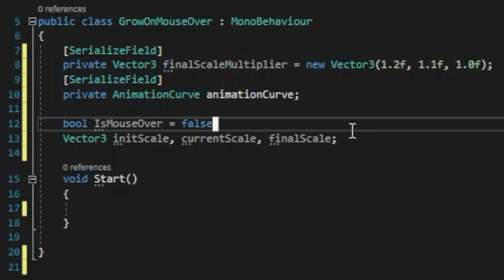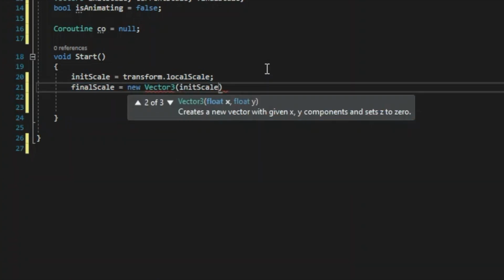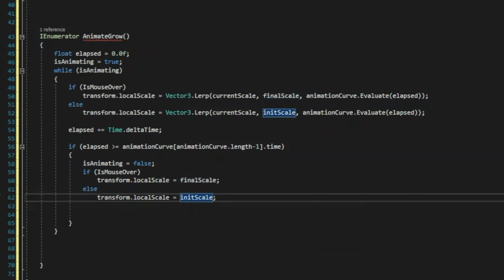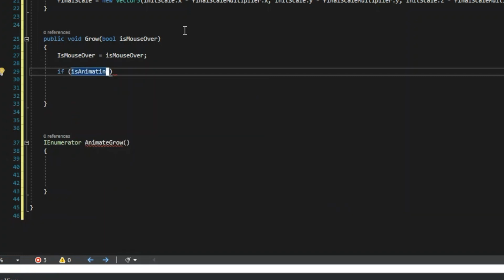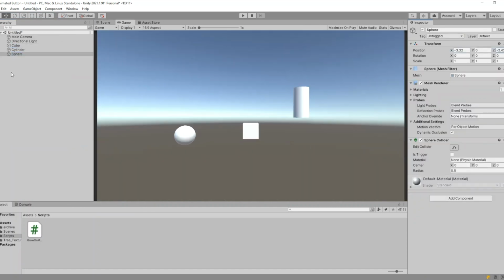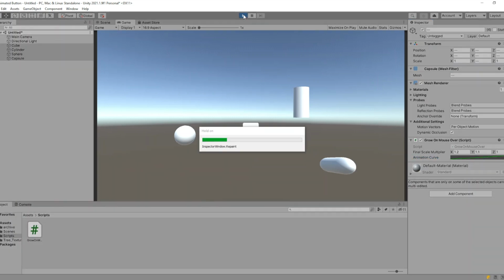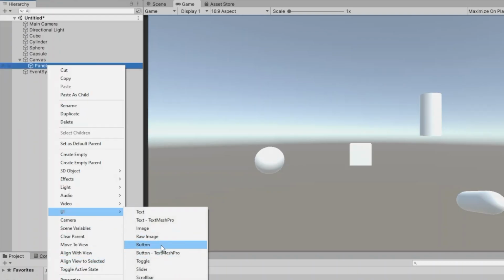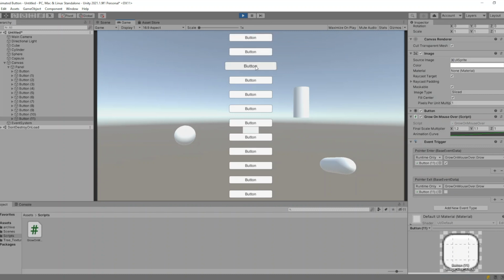Unity 3D C# | How To Animate Buttons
Download the code, example file and component in a Unity 3D Package

Make the user interaction pop with button animations. In this video, we code up a simple button animation in C#.  This Unity 3D c# tutorial is perfect for anyone looking to improve on the look of UI.

for more game development tips, tricks, tutorials and industry news.